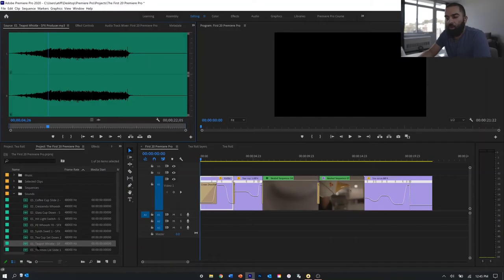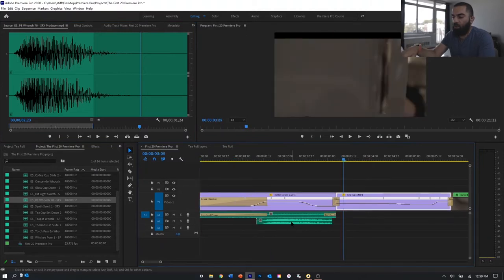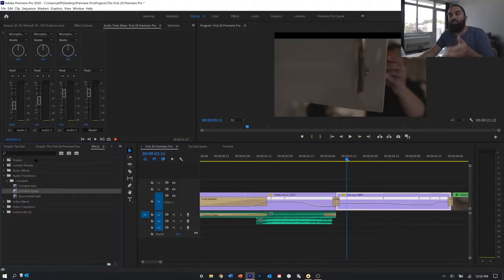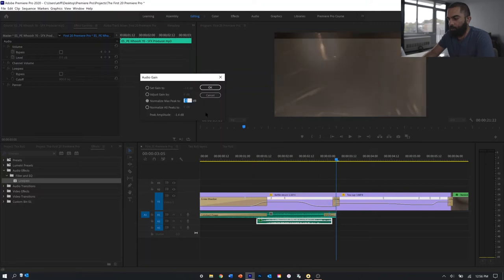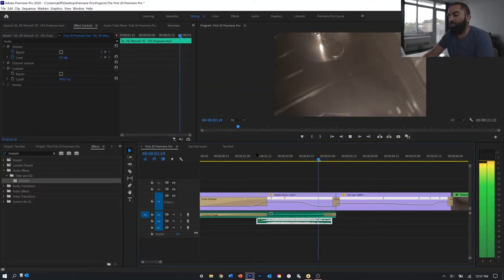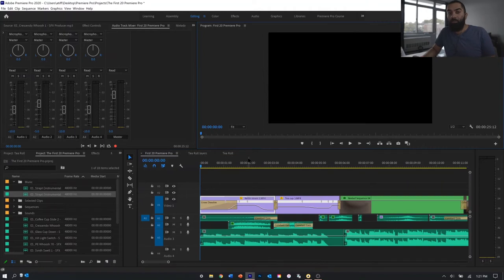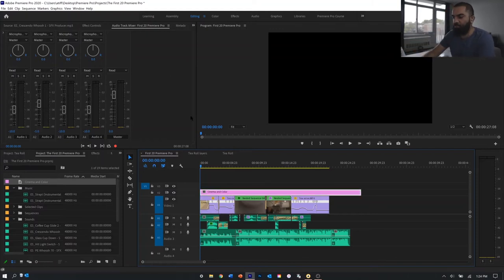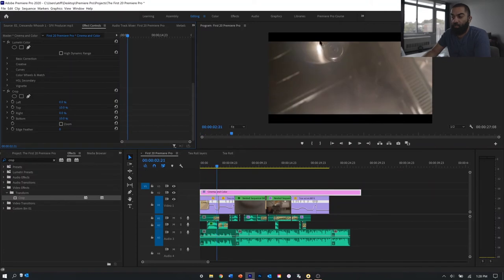How do you edit SOUND and COLOR in Adobe Premiere Pro? The First 20: Adobe Premiere Pro Episode 3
The finish line...at least for now.

This is the finale of my First 20 Hours in Adobe Premiere Pro and yes, I hit my 20th hour editing this video!

I could write on and on about how beneficial crossing this finish line was, but I'll save you the time because I say it all in the conclusion.

What will you start your first 20 hours on?